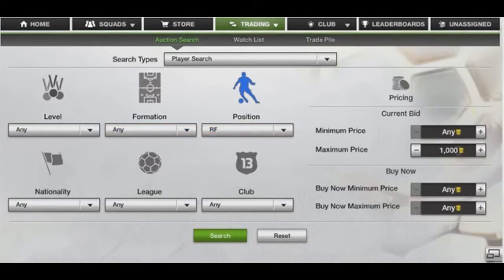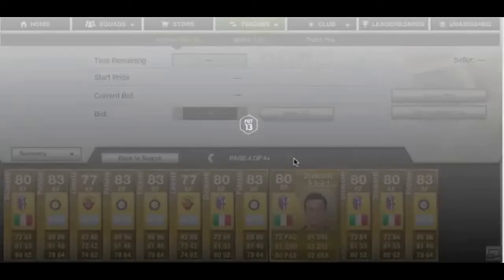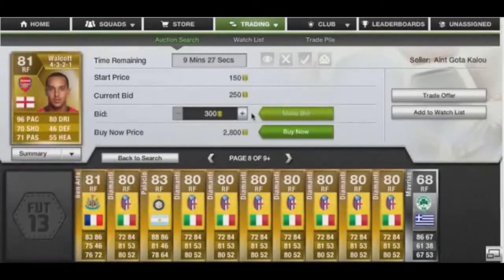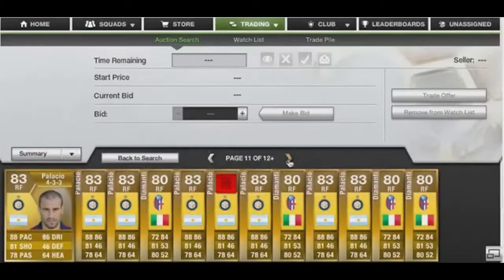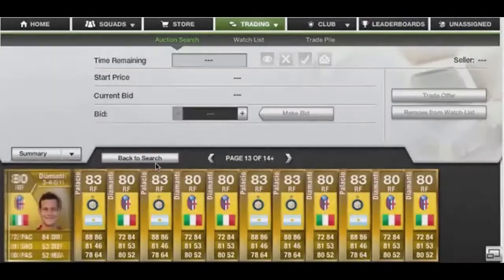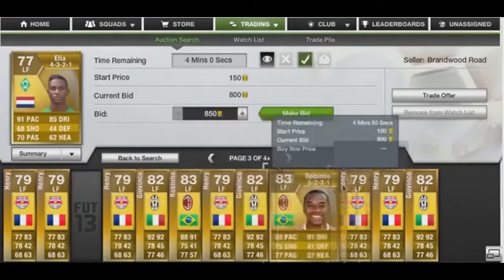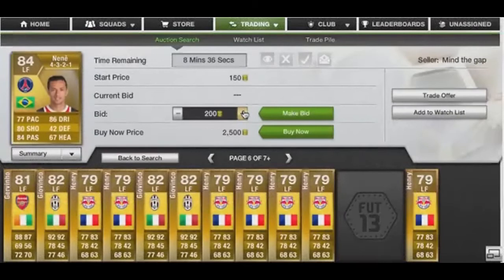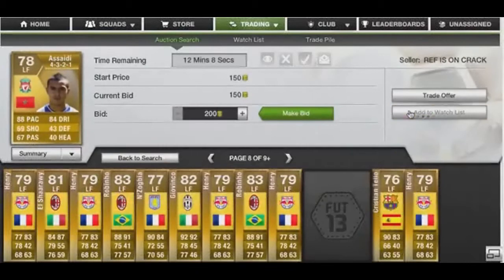FIFA 13 Trading Tips | RF & LF Method | Episode 2 | [HD]